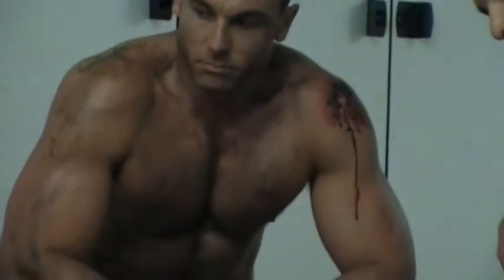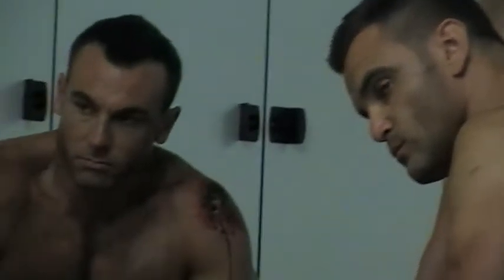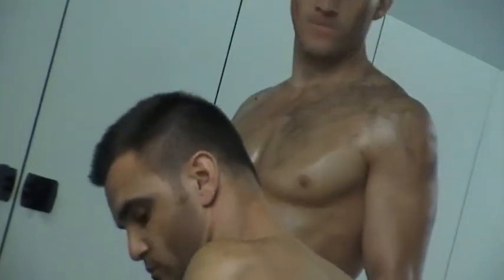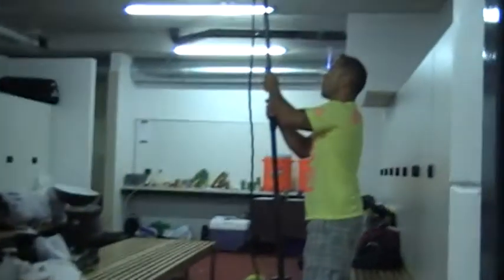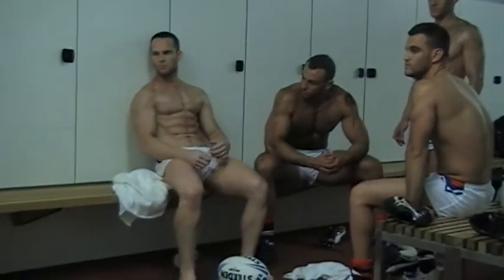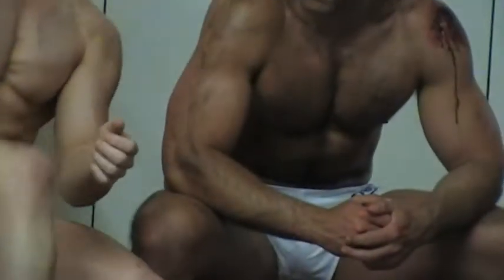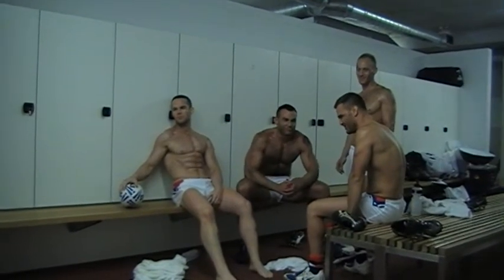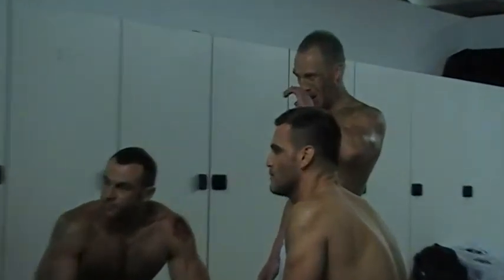Behind The Scenes - FootyBoys.com Photo Shoot - Locker Room Scene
to getcha footy gear!